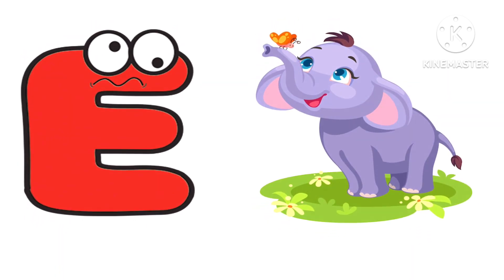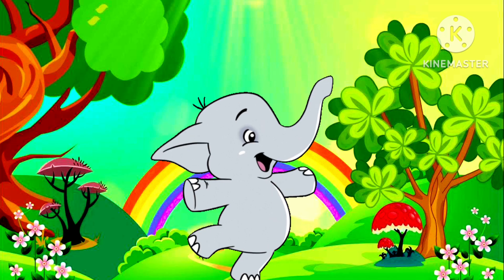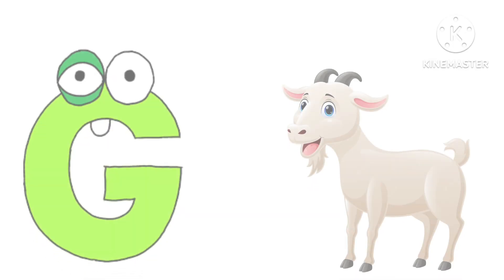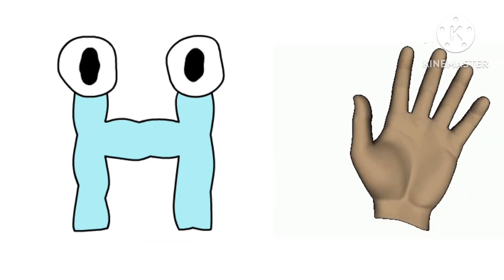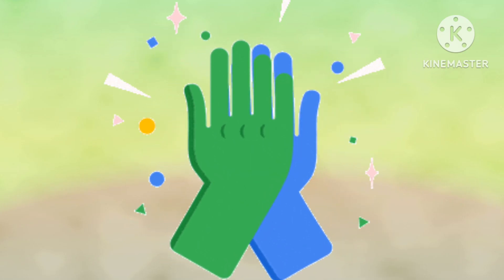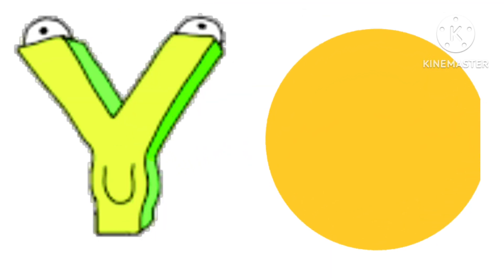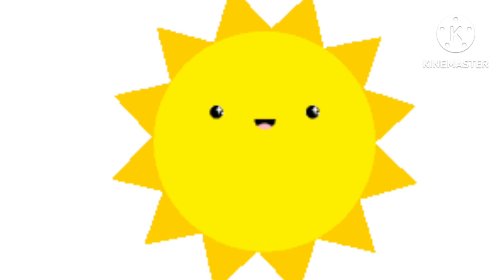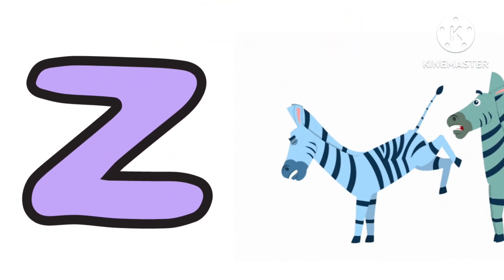A for apple | abcd | phonics song | abcd for toddlers | a for apple b for ball c for cat | abcde